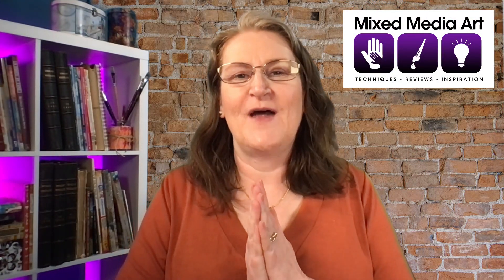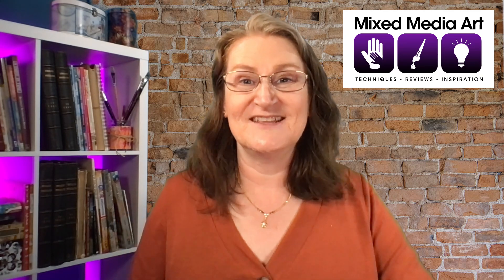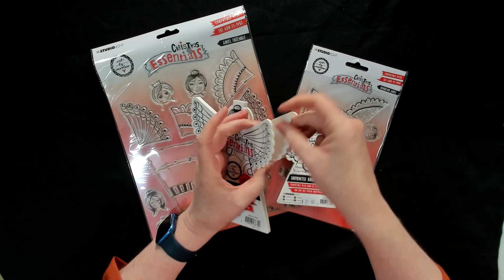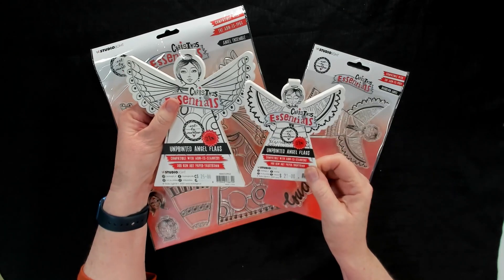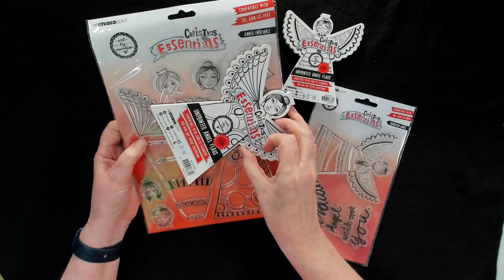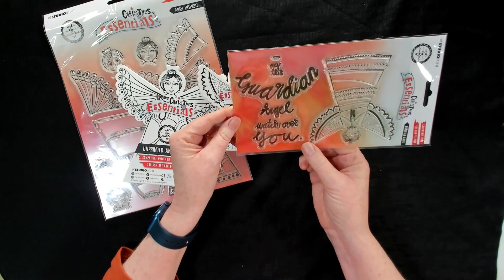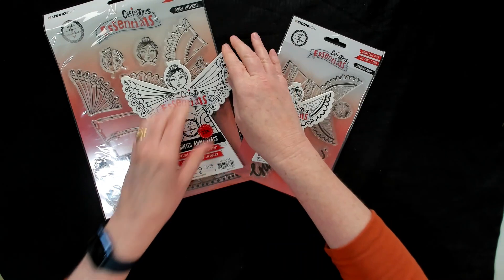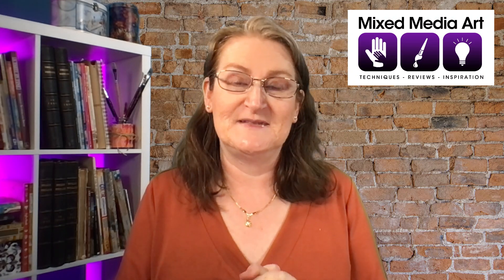Art by Marlene ~ Christmas Essentials ANGELS at Mixed Media Art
The new Christmas essentials from the Art by Marlene include two sizes of die cut, blank angels and two matching sets of stamps